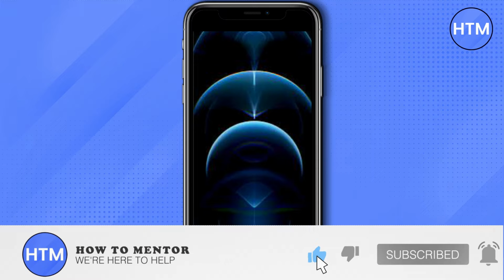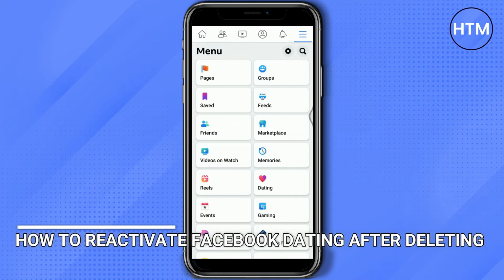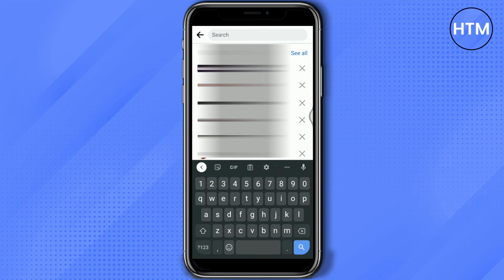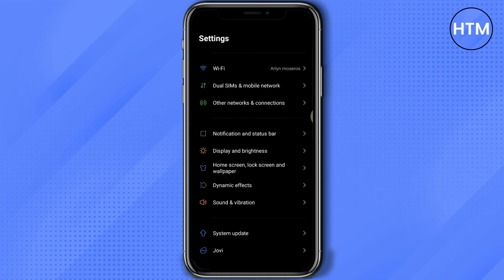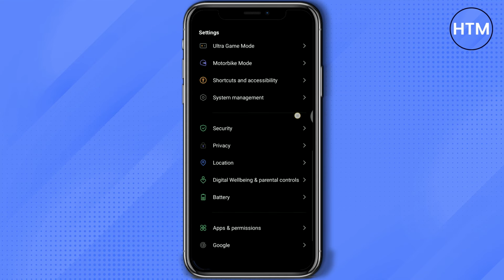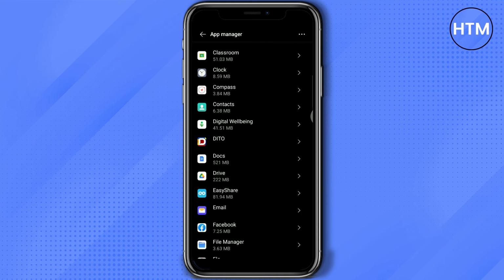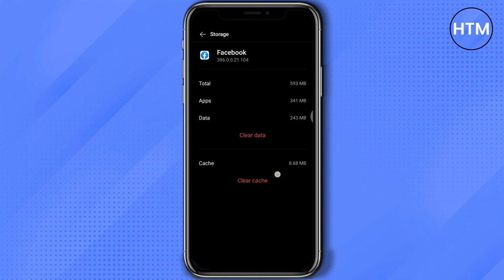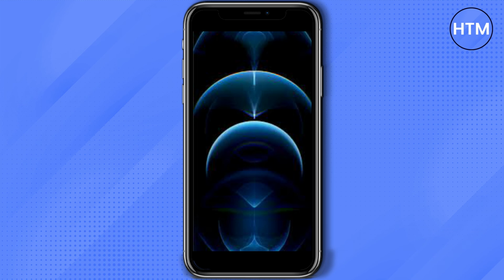How To Reactivate Facebook Dating After Deleting (SIMPLE!)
How To Reactivate Facebook Dating After Deleting. It’s a very easy tutorial, I will explain everything to you step by step.